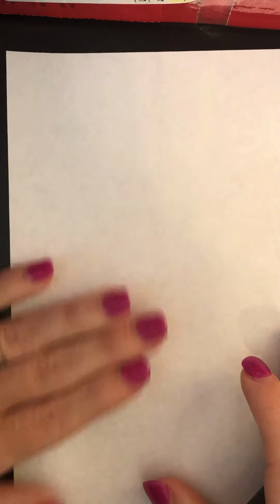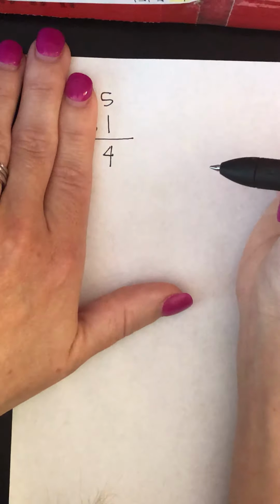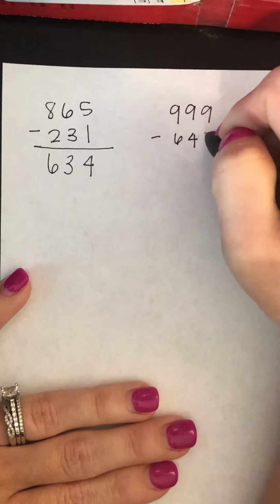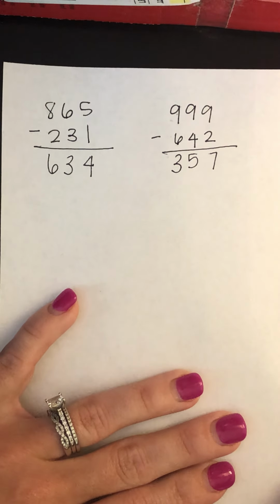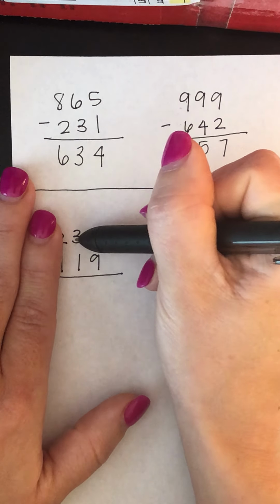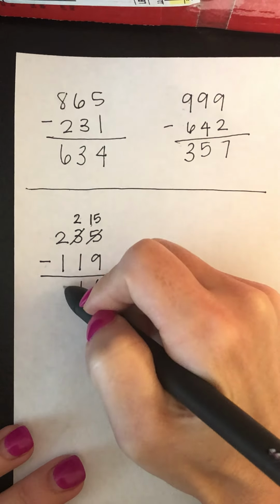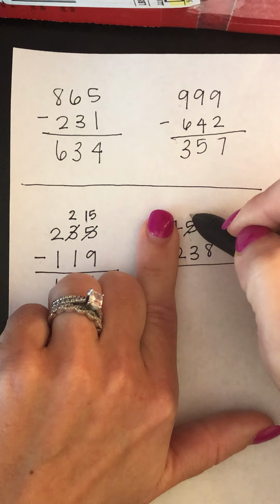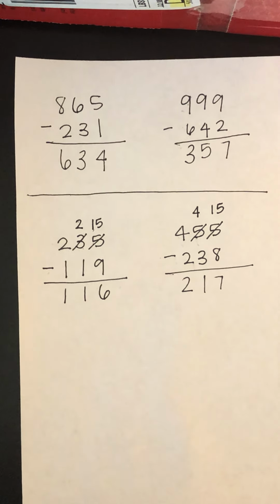Subtraction within 1000